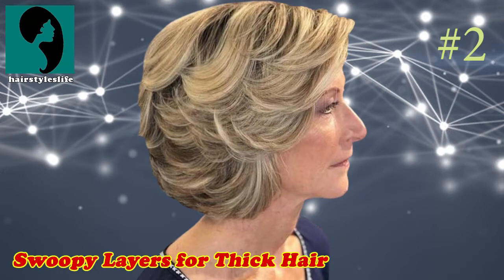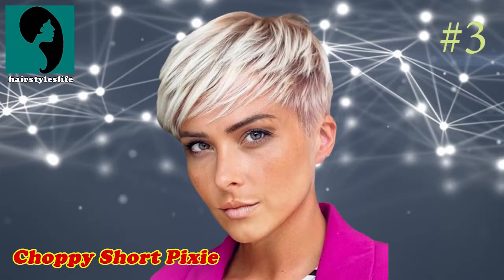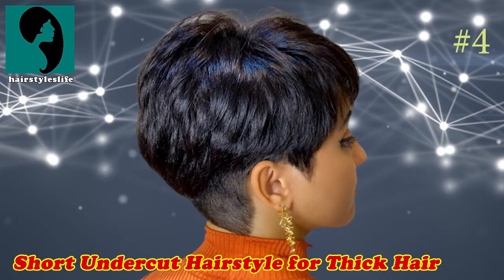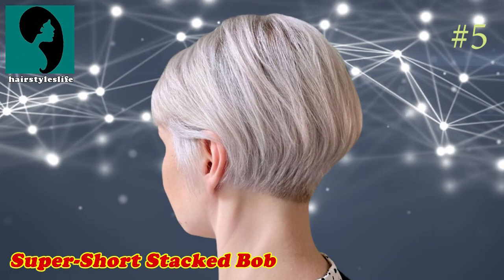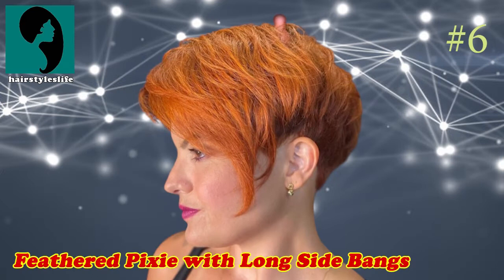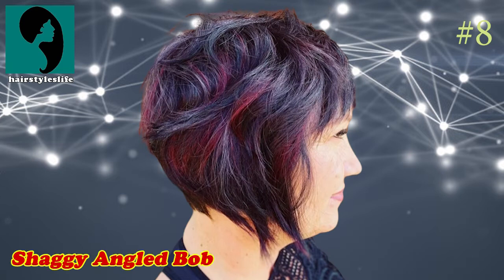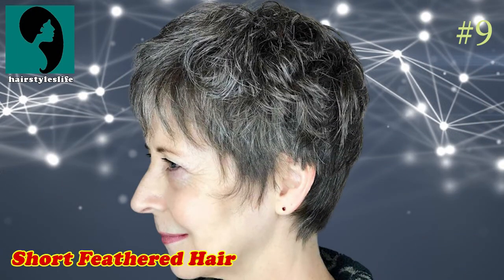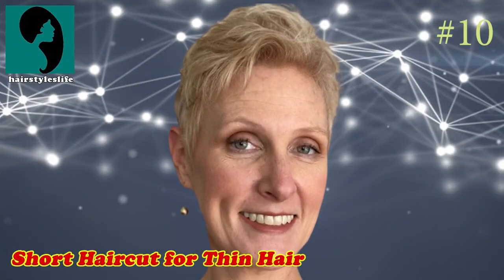10 Easy Short Hairstyles and Haircuts for Women to Shake Things Up in 2022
Short haircuts and hairstyles for women 2022 trend images will reshape you and you will be a happy woman. Sometimes it's time for a change and it's time to meet short haircuts like pixie and short bob. So don't wait and start your life again with 2022 short haircuts. The leading guide of short hairstyles for women, short hairstyles for women over 60 come to your home with our video watching channel hairstyleslife.